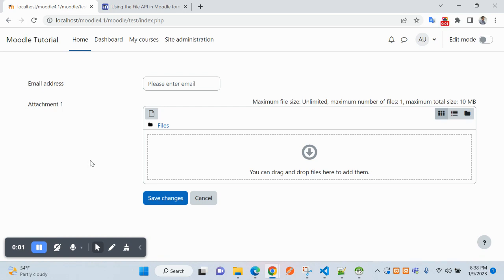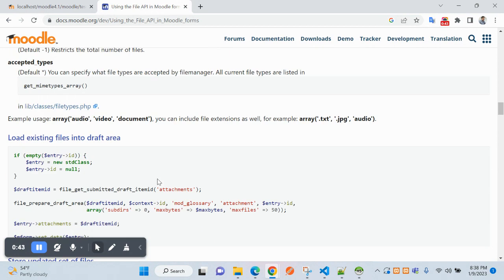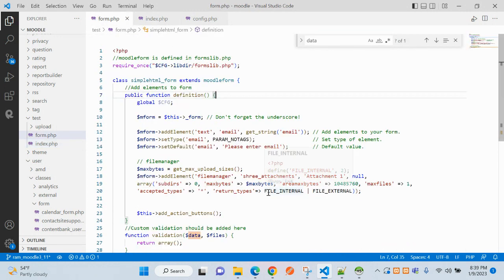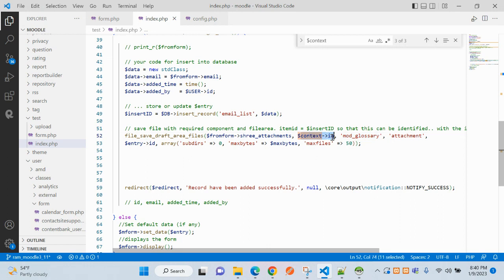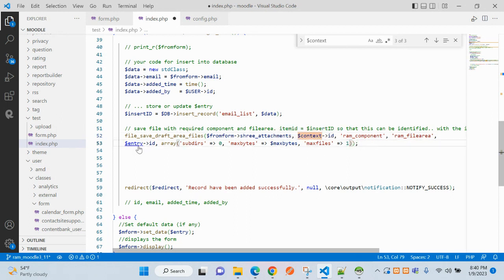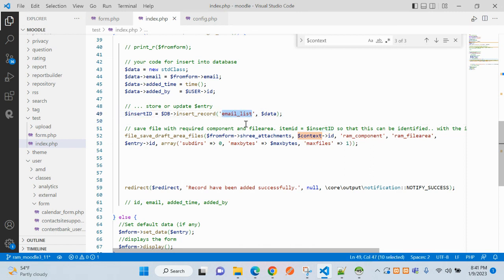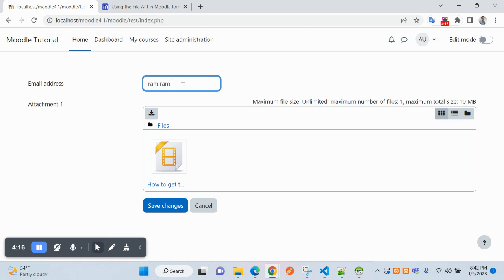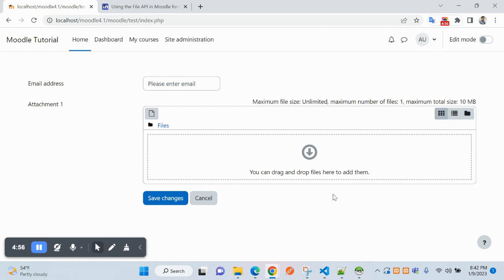Moodle Tutorial for Developers (Part-6: Filemanager part - 2)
Moodle Tutorial for Developers
This is another video of this Moodle Tutorial Series. In this video, you will learn about the following:
-  How to a file manager element in Moodle Form
- How to add a file manager on the form page

Idean behind recording this session is to save the time of the developer and give them a clear understanding of how and when to use the FileManager in Moodle while processing a form.

Please like, connect, and Share.